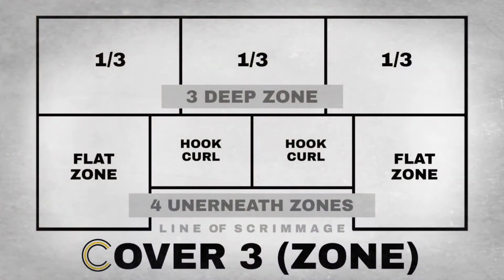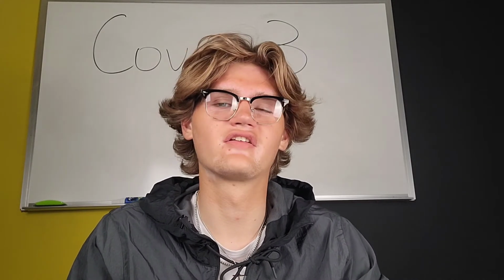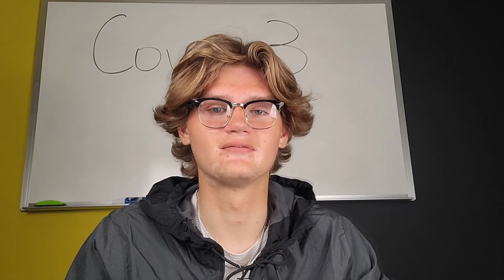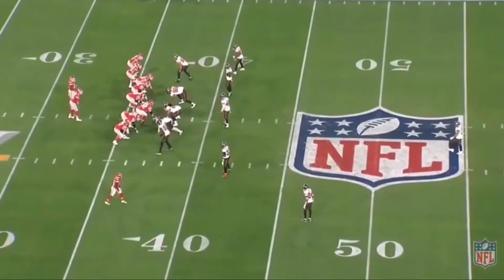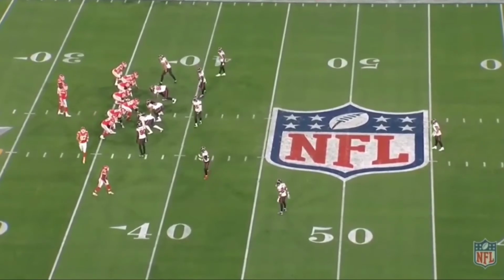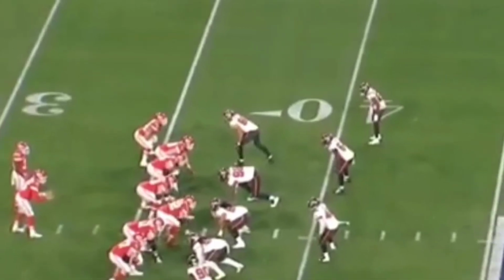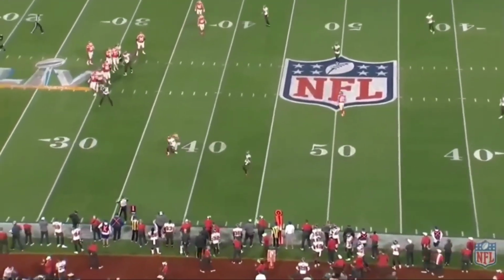Cover 3 Breakdown - CJK Film/Classroom Training